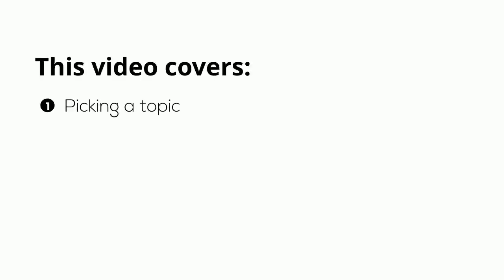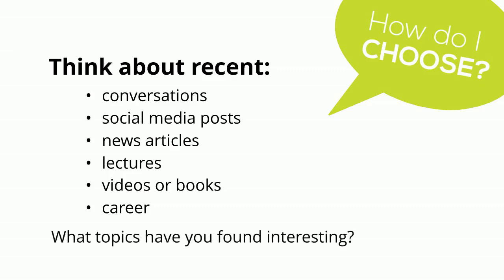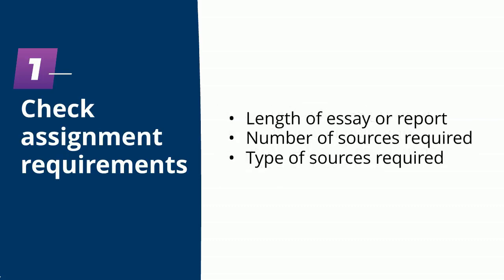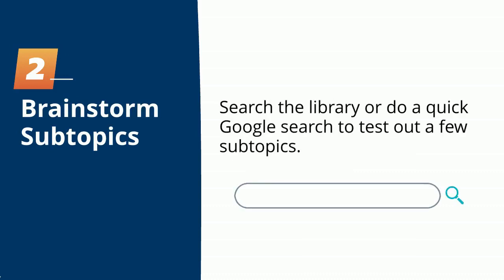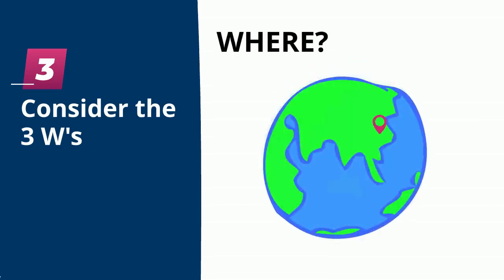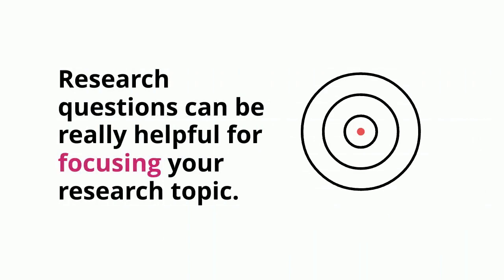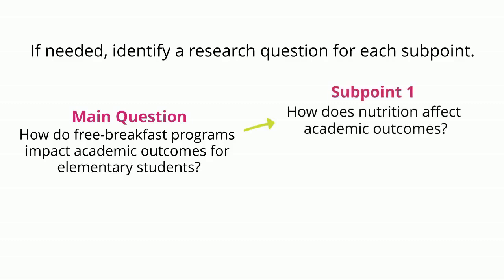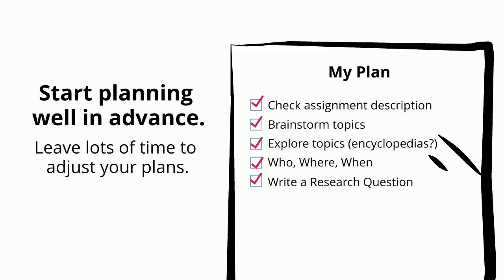Planning your Research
A step-by-step guide to planning your research for academic assignments.